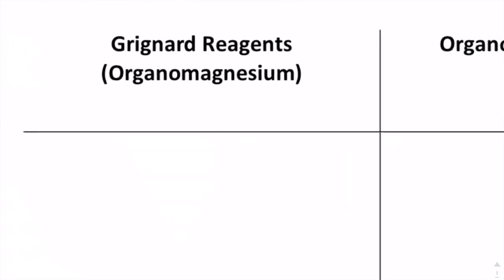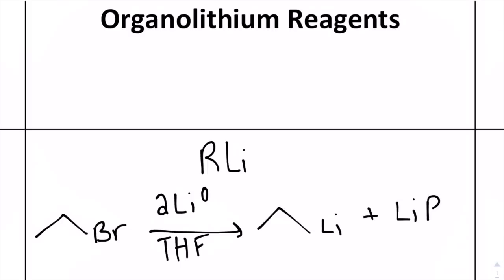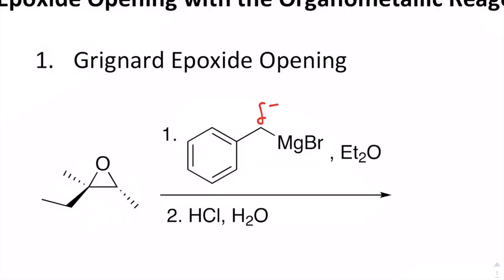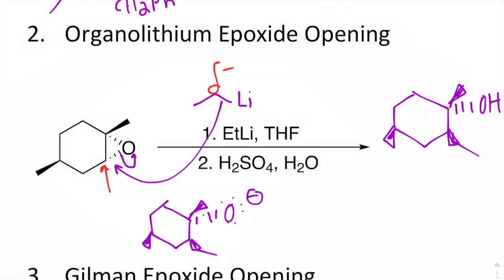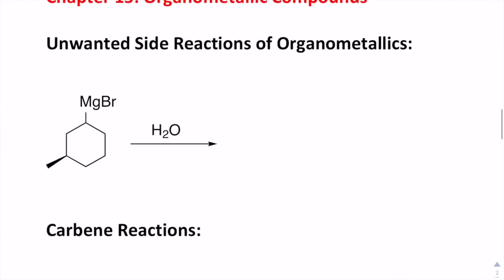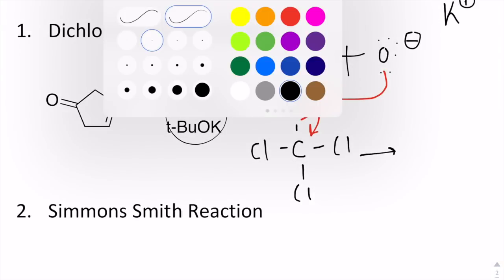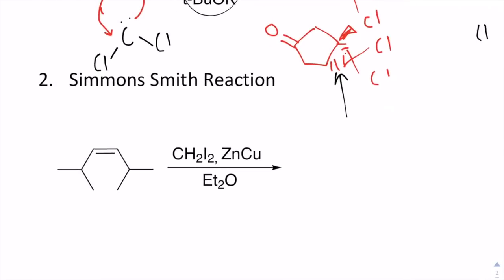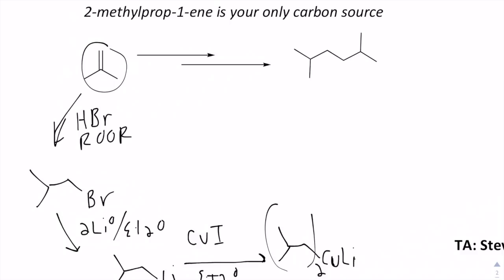CHM2211 Chapter 15 (Organometallic) Review